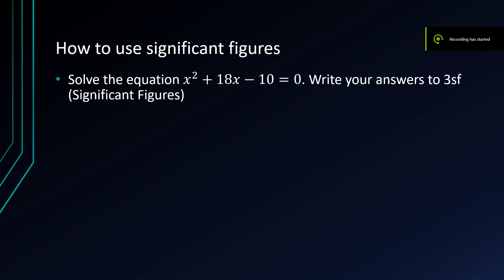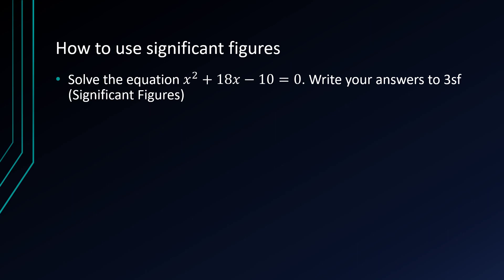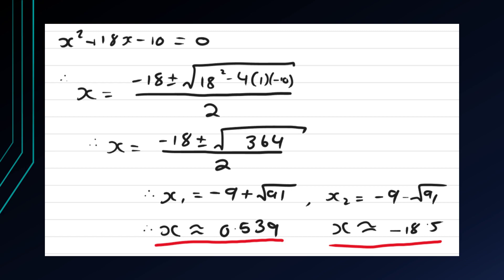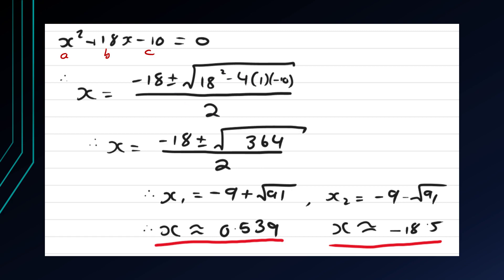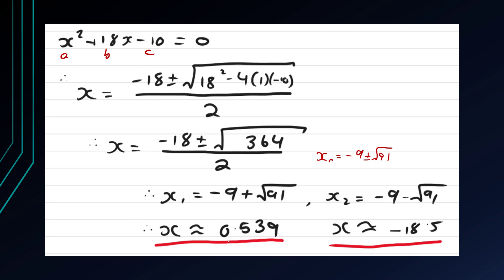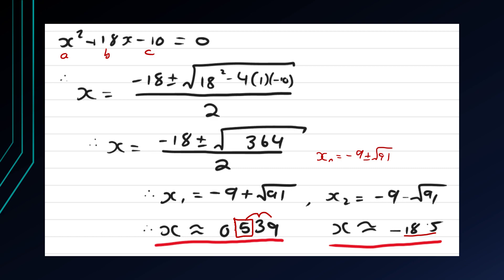Physics 1.7: Example of utilising Significant Figures